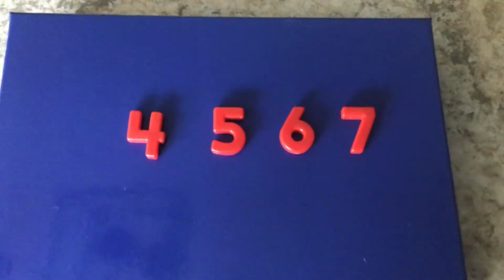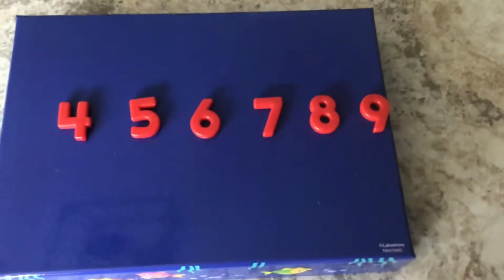Missing Numbers?????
Help Mrs. Jenny find the missing number in the sequence.